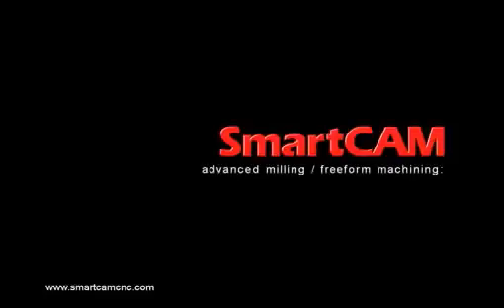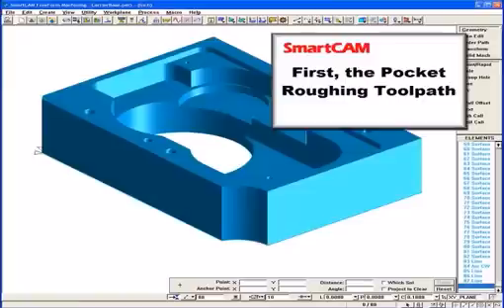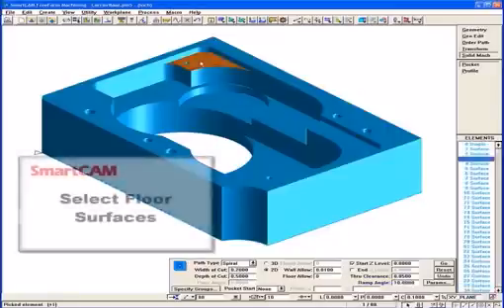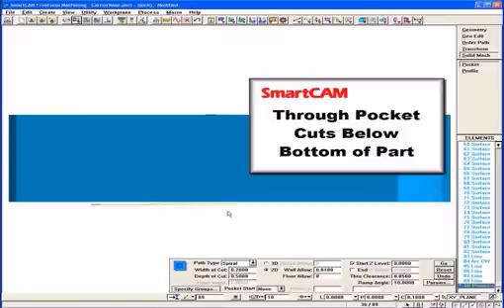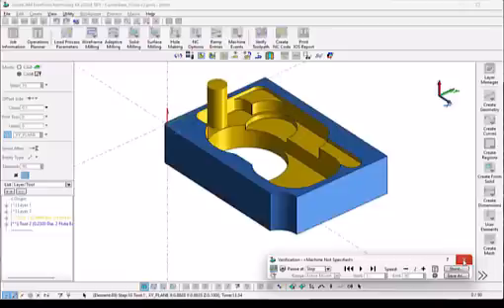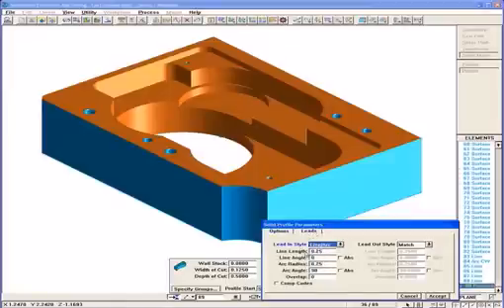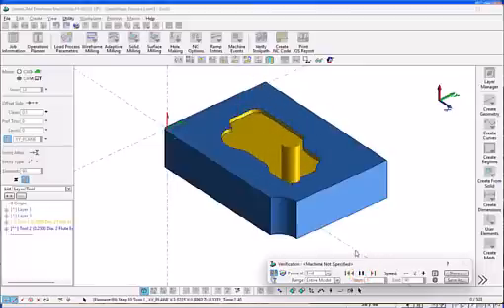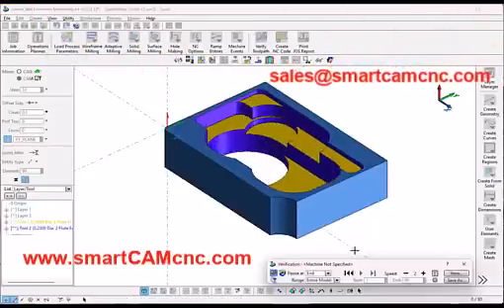Machining from Solids in SmartCAM CAM Milling Software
This video demonstrates automated milling toolpath generation directly from a solid model in SmartCAM Advanced Milling, SmartCAM Advanced Turning and SmartCAM FreeForm Machining.